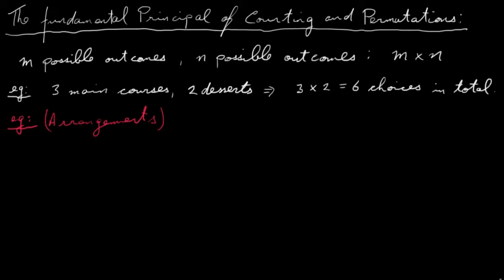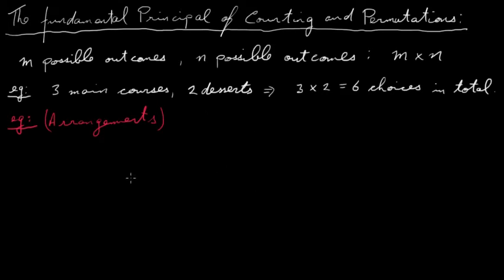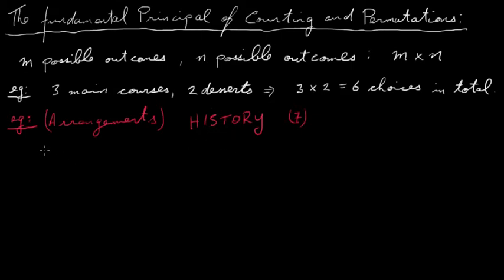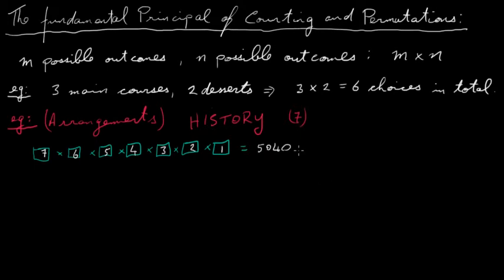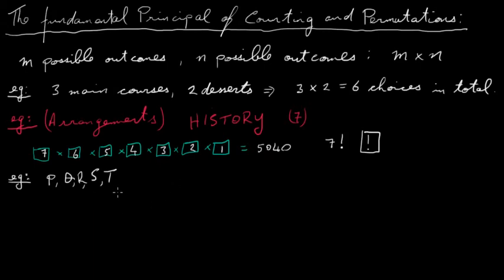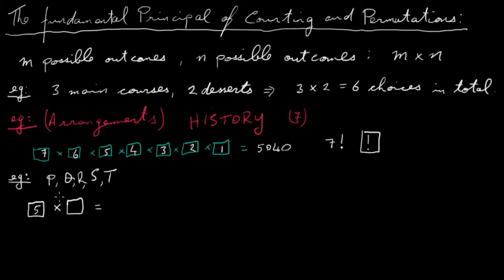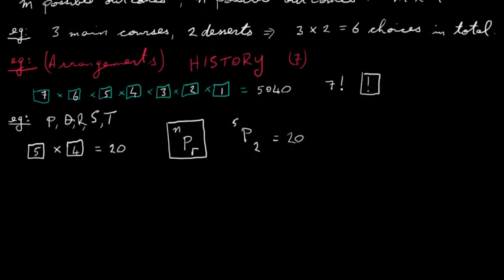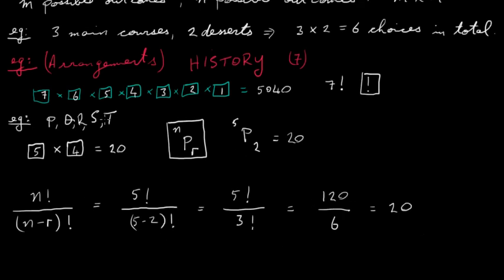Fundamental principal of counting and permutations